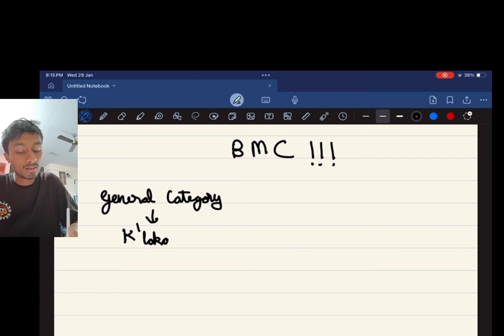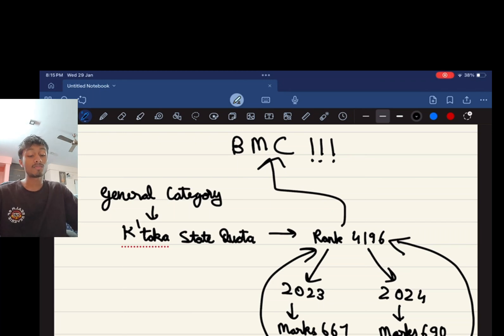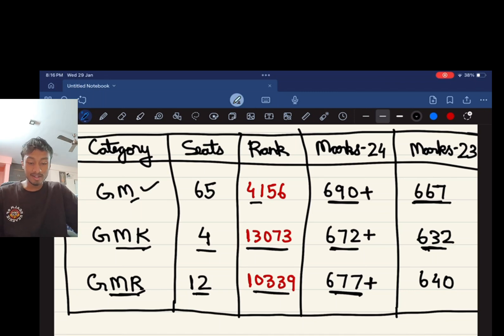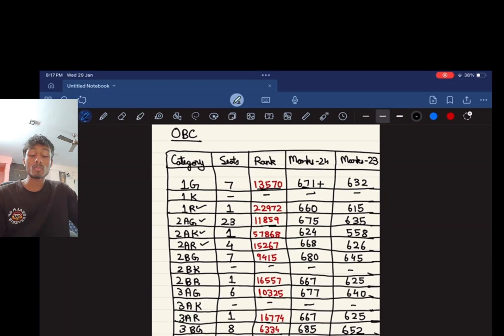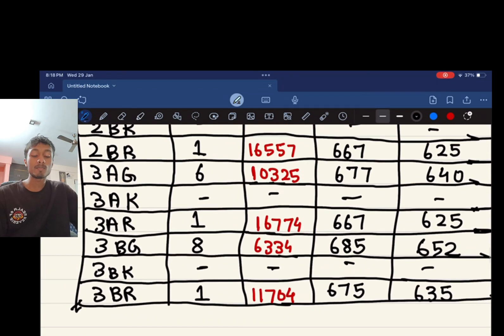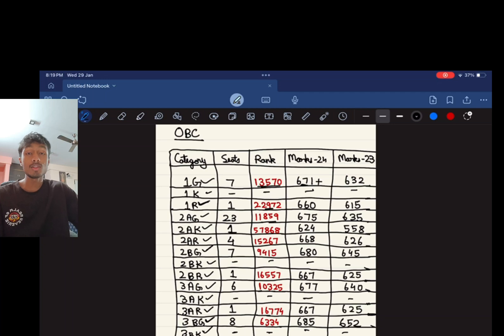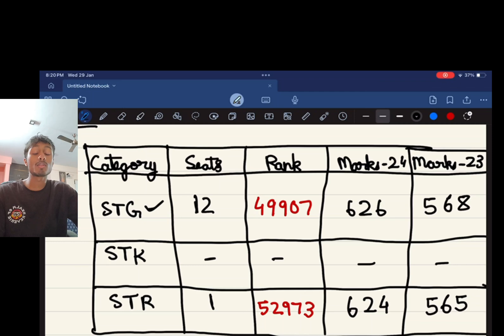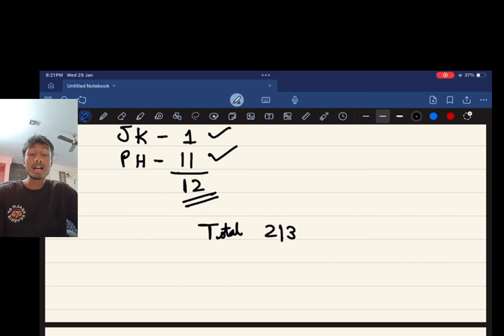BMC | Expected Cut-off NEET 2025 | Bangalore Medical College